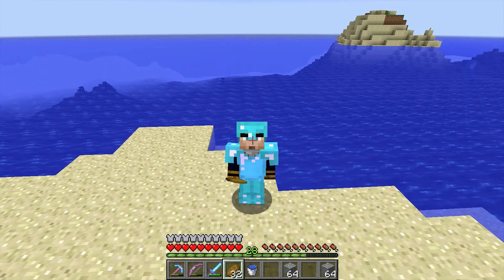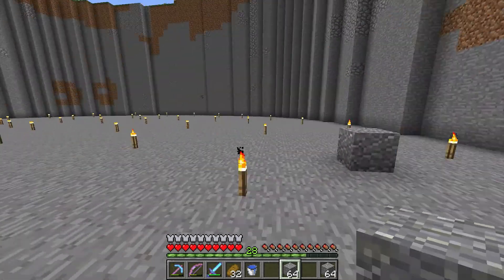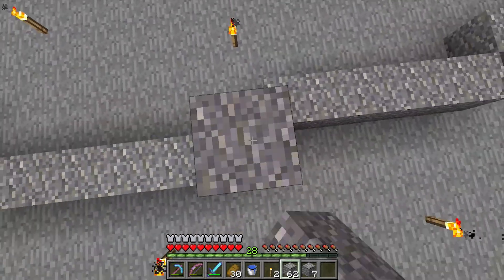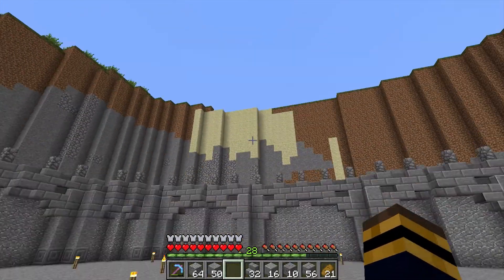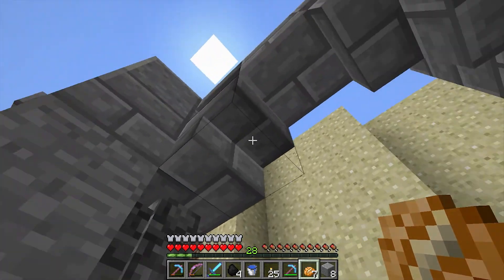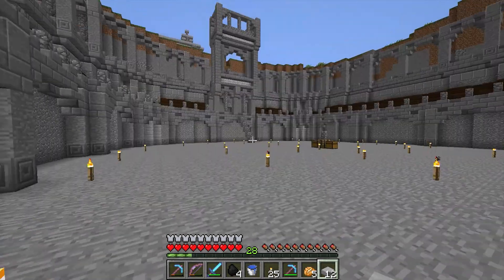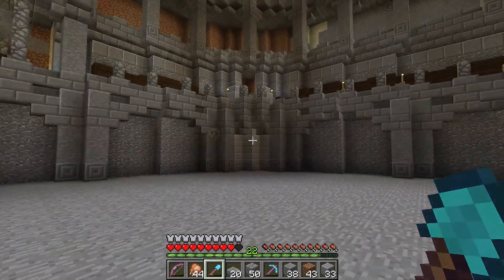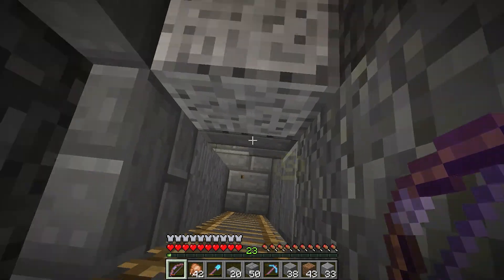MineCore - S3 E8 - Arena construction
Back on the MineCore server and start tackling the arena, and get a lot of work done.